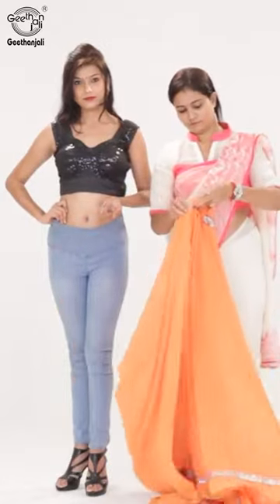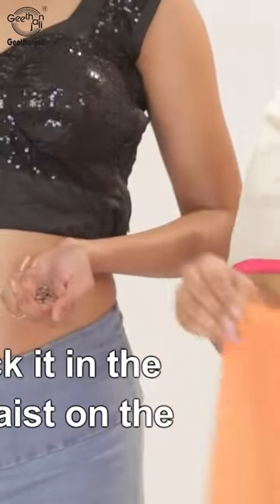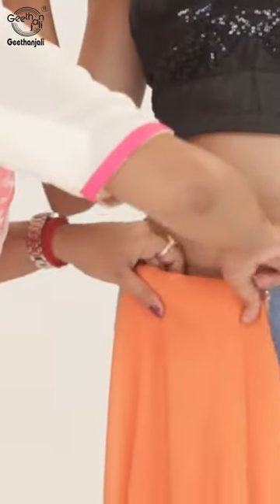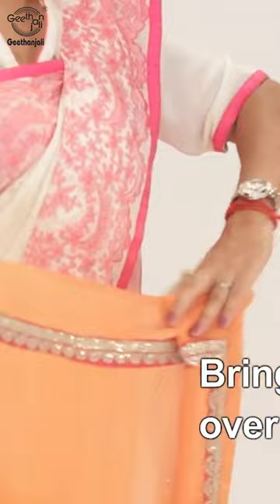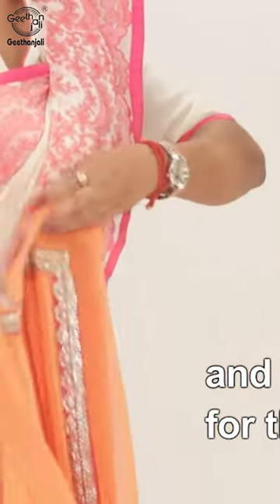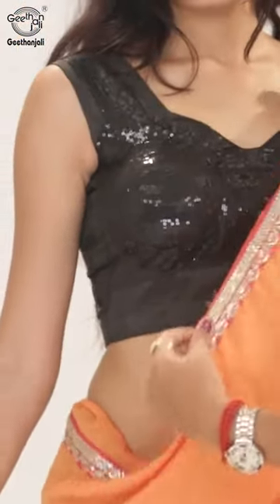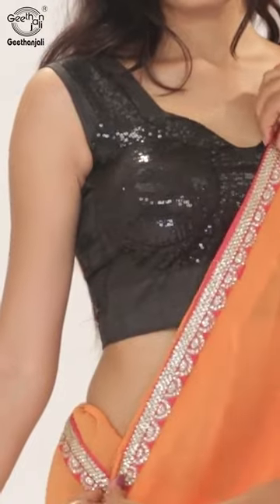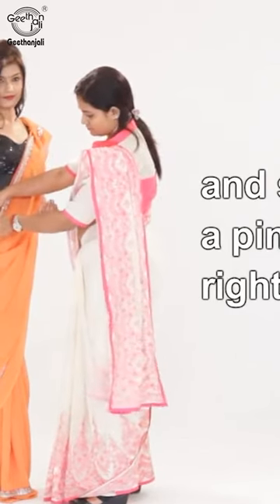Half Dhoti Style Saree Draping - Different Ways of Saree Draping Tutorial - Do It Yourself